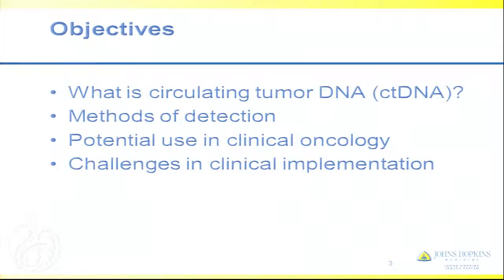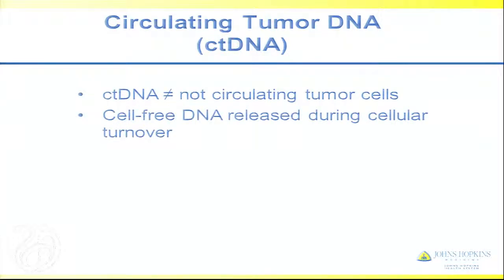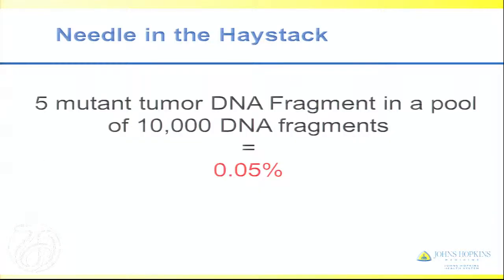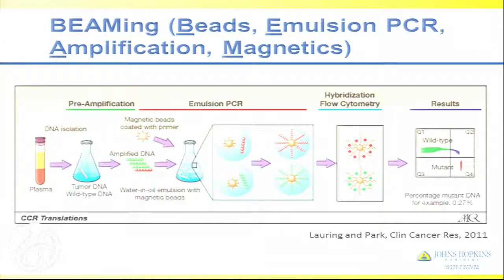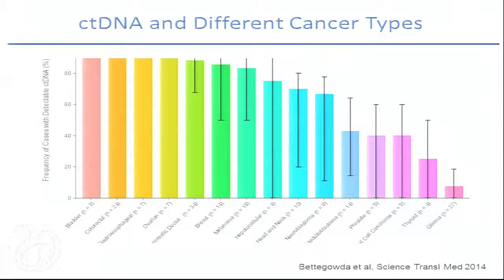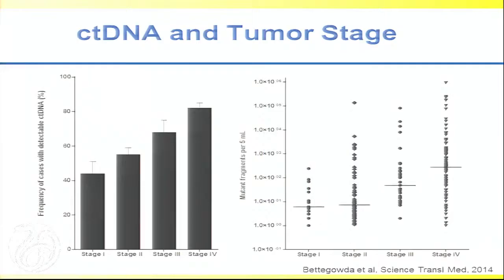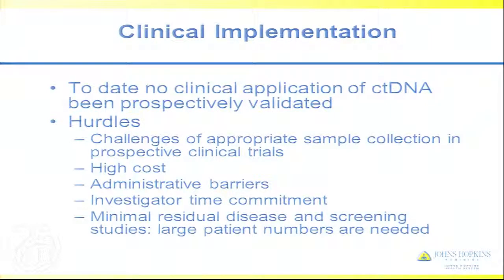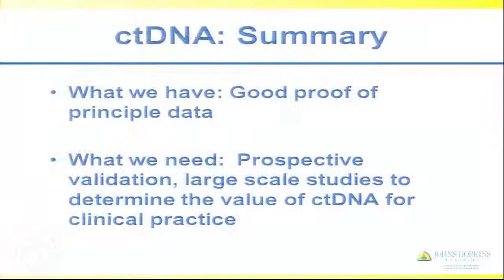11/10/2014 - Session 1 - Tests for circulating tumor DNA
Matthias Holdhoff, Johns Hopkins University